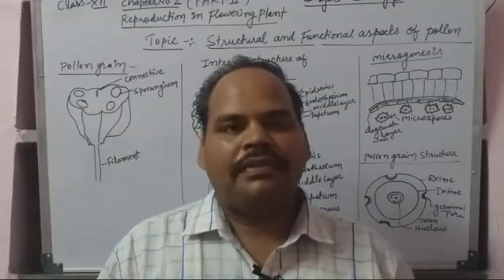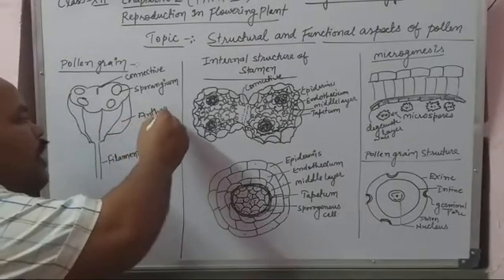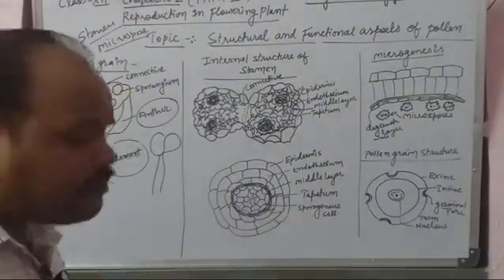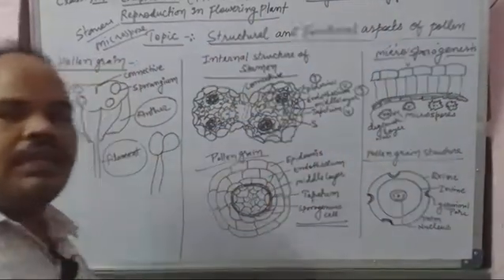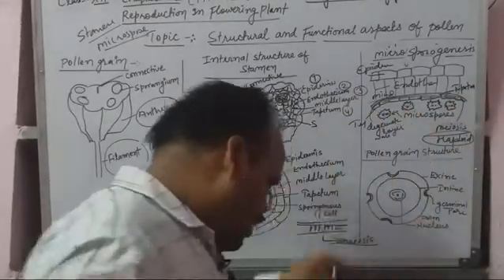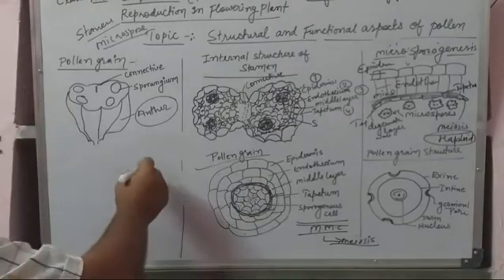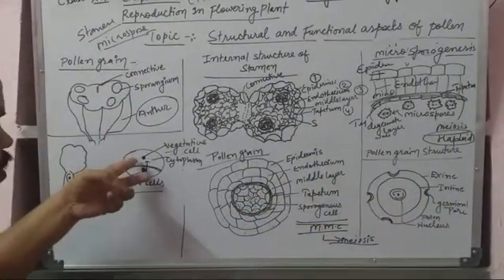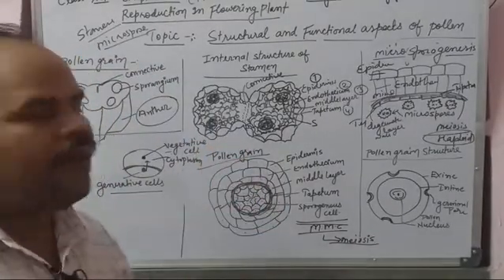class XII chapter 2 part II Male gametophyte